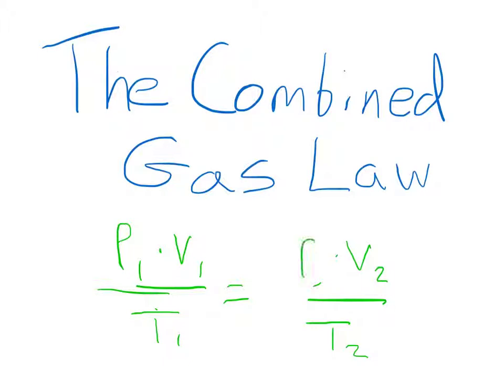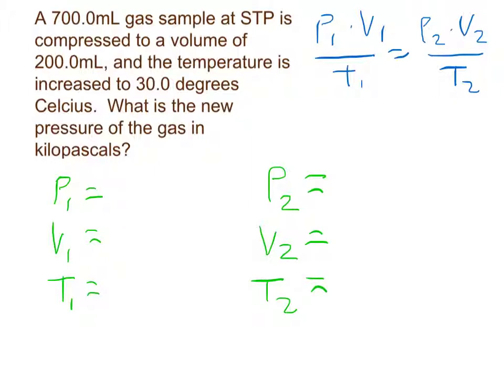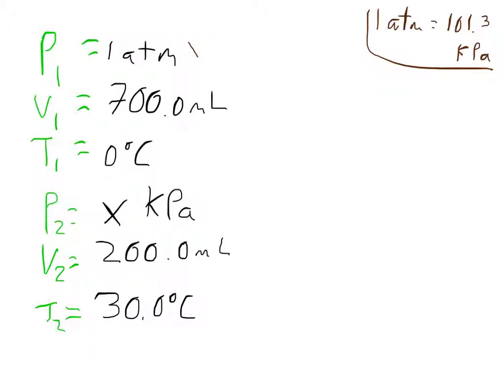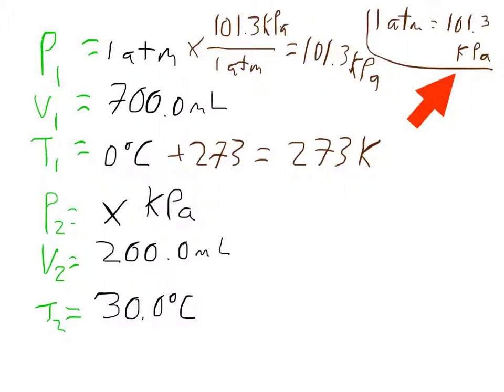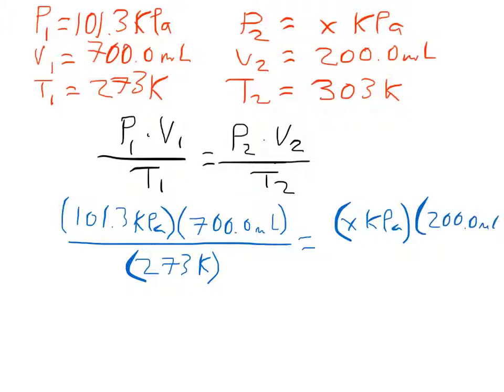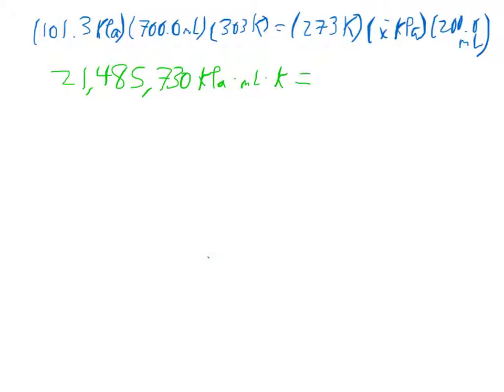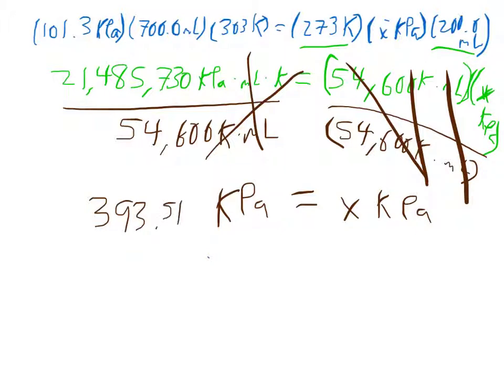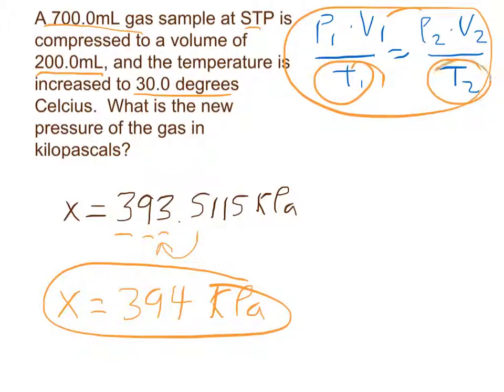Combined Gas Law